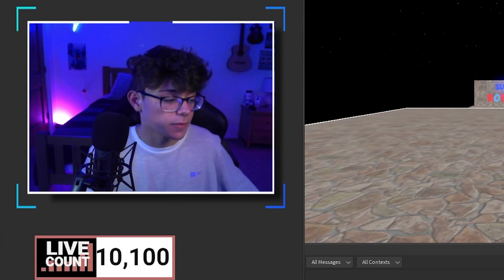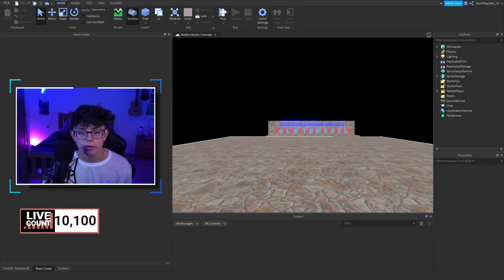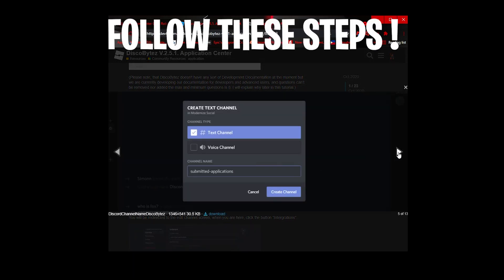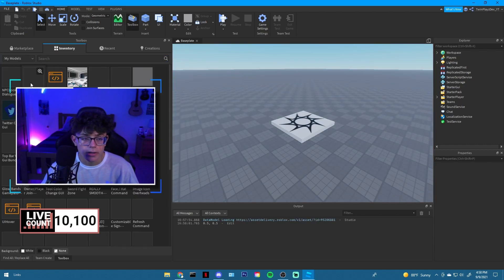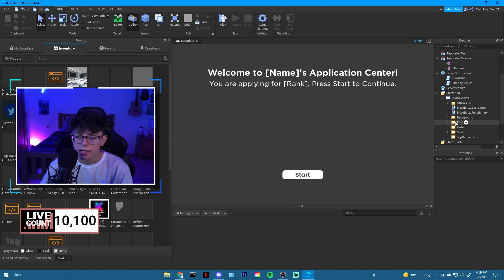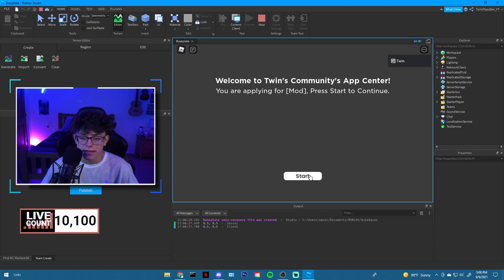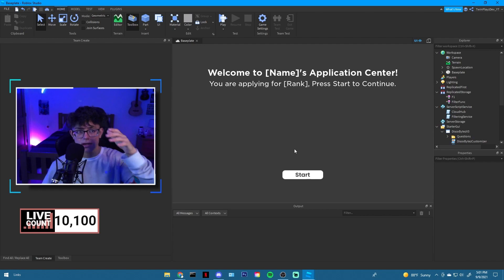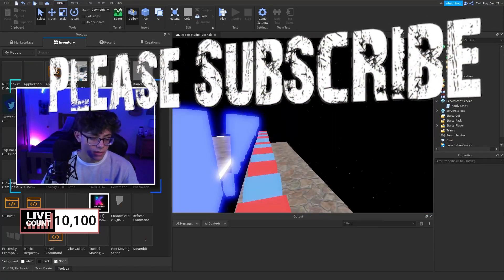How To Make An APPLICATION CENTER & APPLY COMMAND In ROBLOX Studio | DISCORD VERSION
『TIMECODES』  ➜
0:00 - Intro
1:30 - Getting Model / Explaining
2:15 - Discord Webhook
3:00 - Creating Application Center
3:40 - Ungrouping The Model
4:05 - CloudHub Script
4:35 - How To Customize
5:50 - Example In Game
6:18 - Results
7:20 - Apply Script
8:00 - Outro